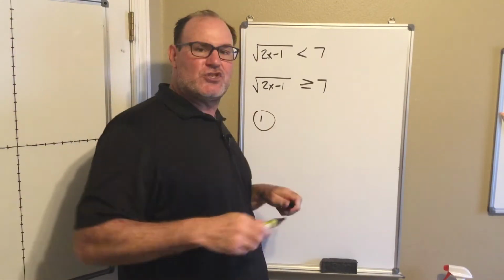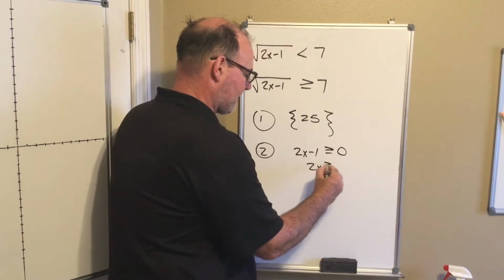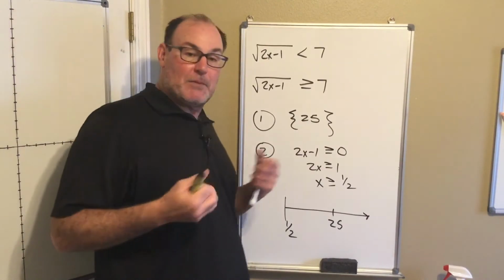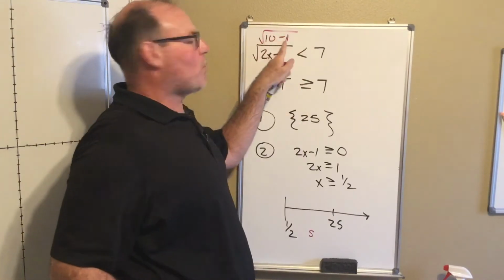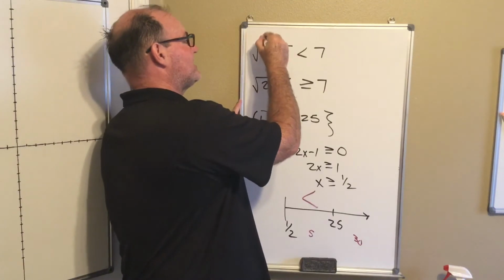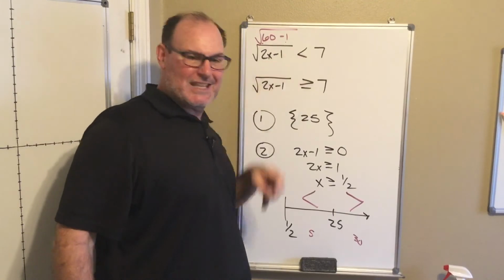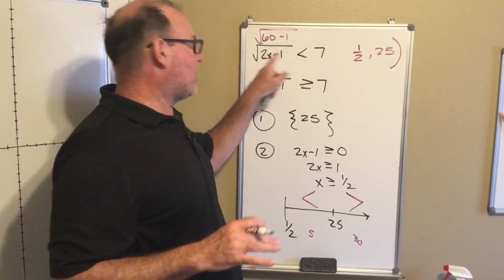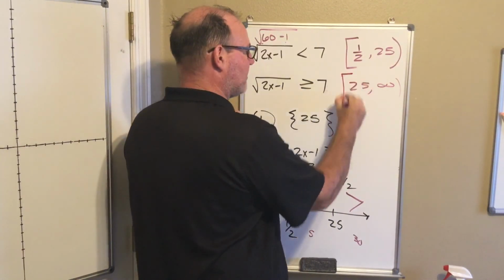Solving Radical Inequalities #2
Solving a radical inequality using the number line test.